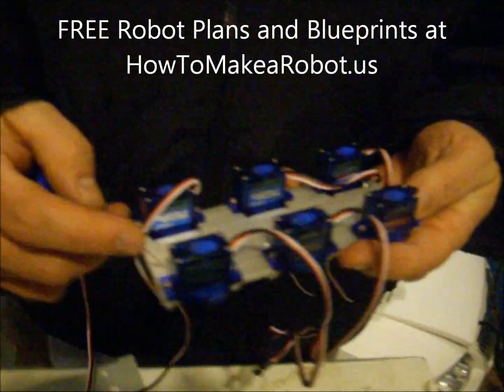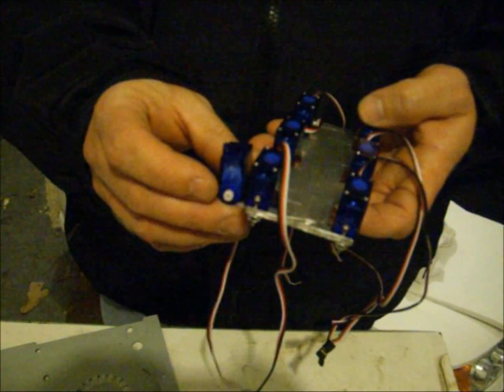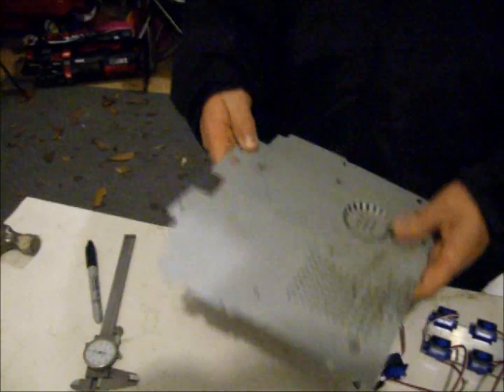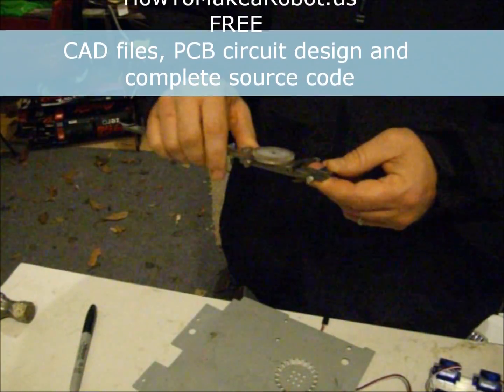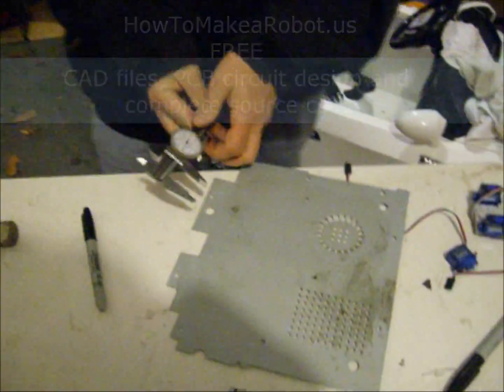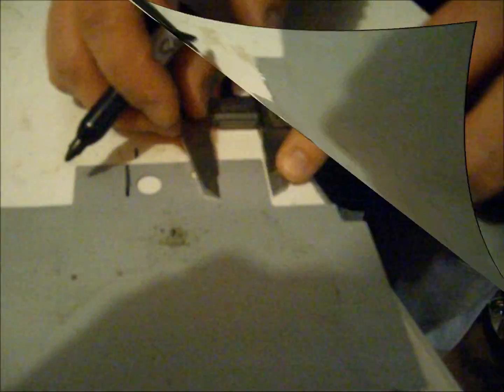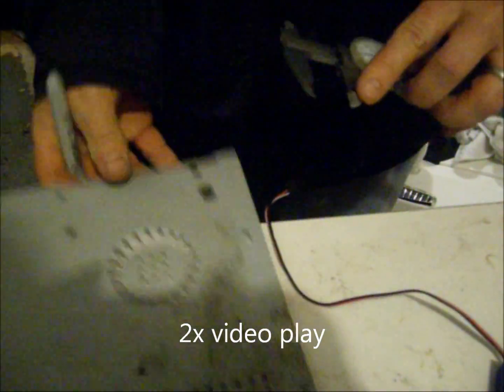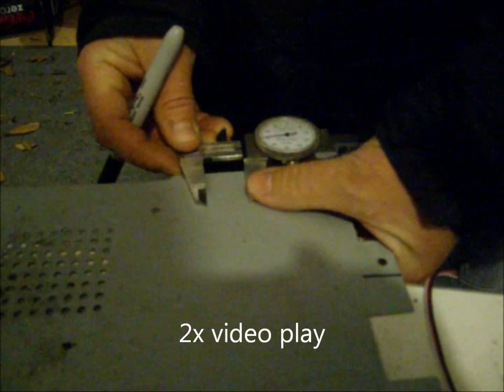Hexapod servo motor transition bracket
FREE robot blueprints and plans
Dirt cheap hexapod robot transition bracket fabrication